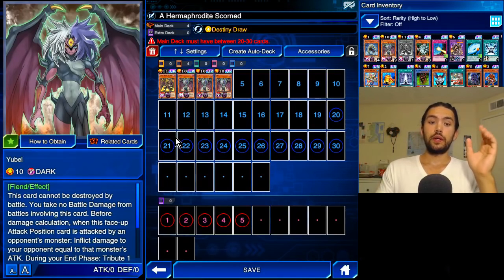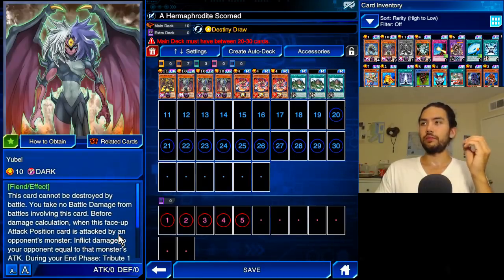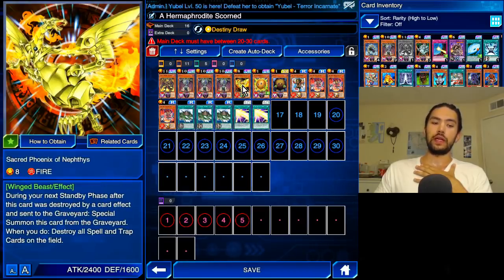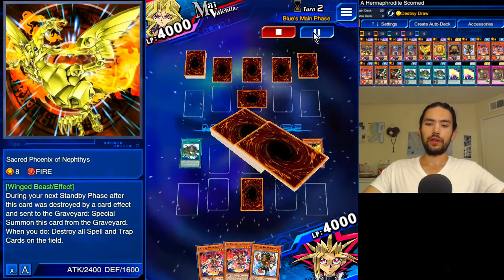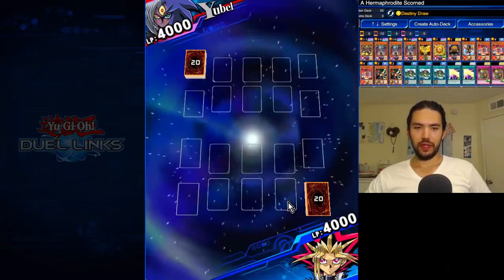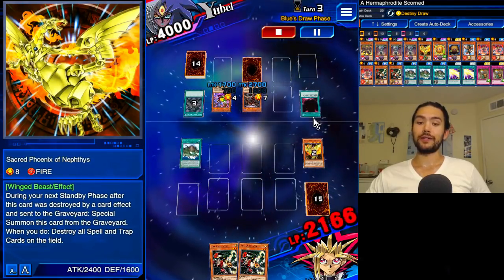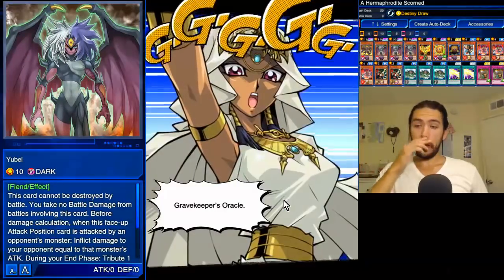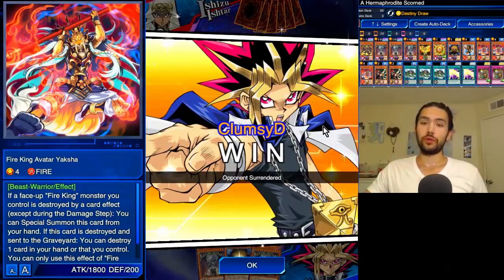Fire King Yubel with Calculator [F2P Yu-Gi-Oh! Duel Links]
How to Summon Yubel Terror Incarnate

[Skill]
Destiny Draw
[Monster]
3x Yubel
1x Terror Incarnate
3x Fire king Yaksha
2x Fire King Barong
2x Kuriboh
1x Sacred Phoenix
2x Calculator
[Spell]
3x Fire King Island
2x Card of the Soul
[Trap]
2x TTH